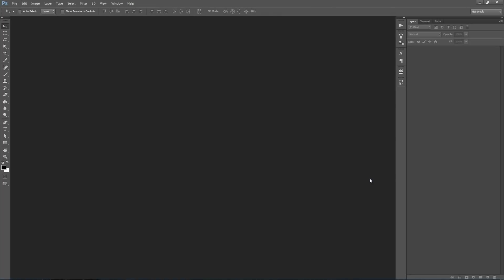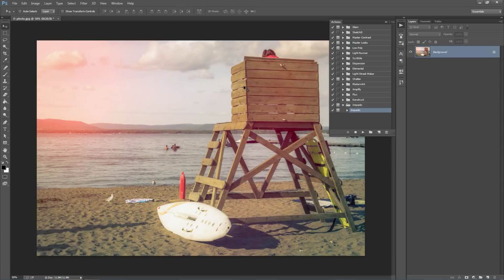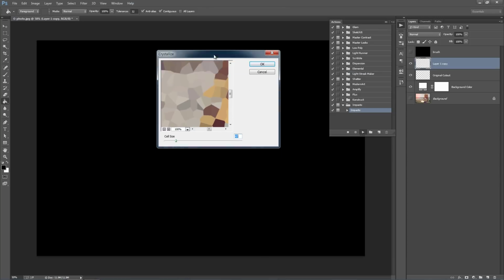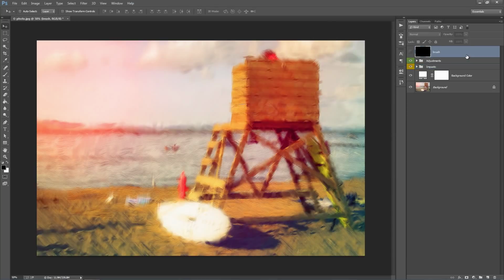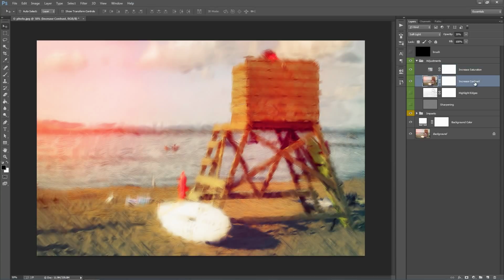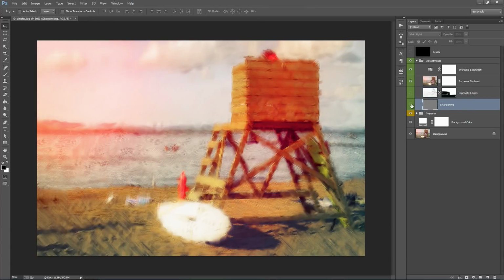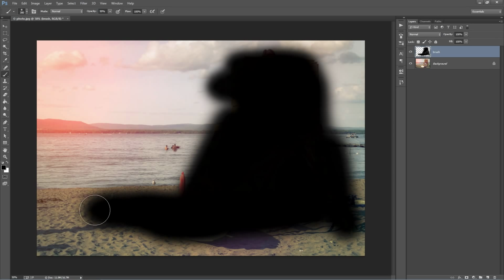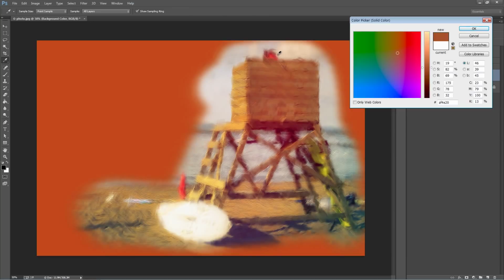Impasto Photoshop Action Tutorial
Download this Action + access the full Sevenstyles and unlimited assets from Envato Elements